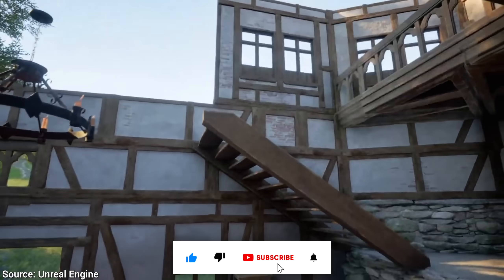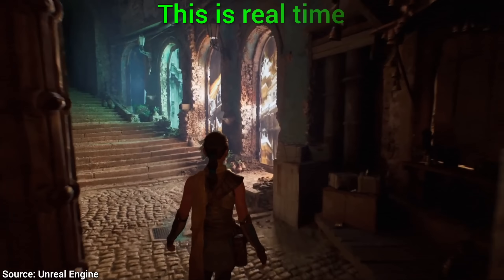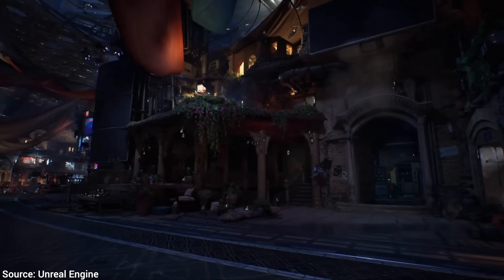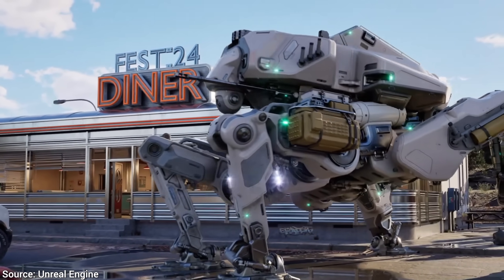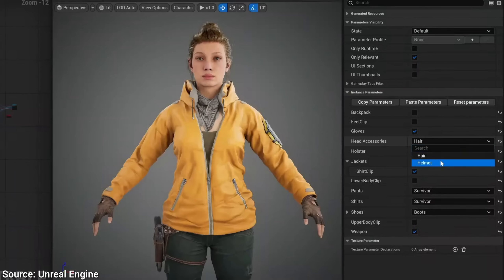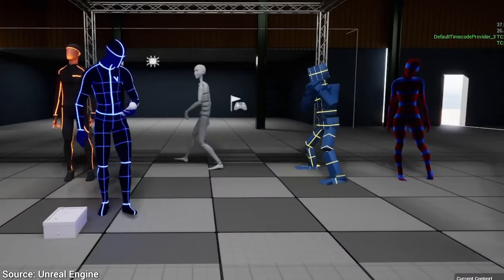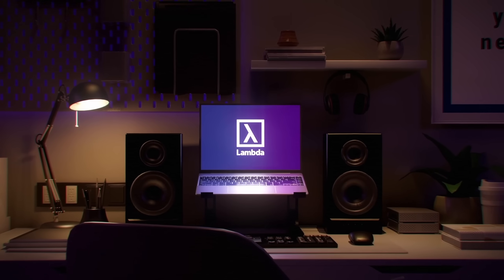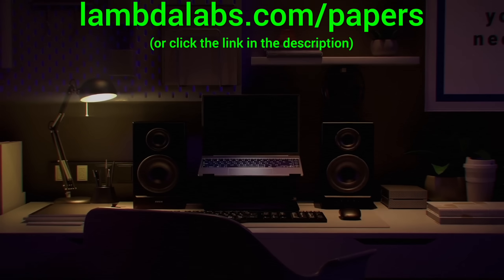Unreal Engine 5.5 Is Here - Mega Greatness!